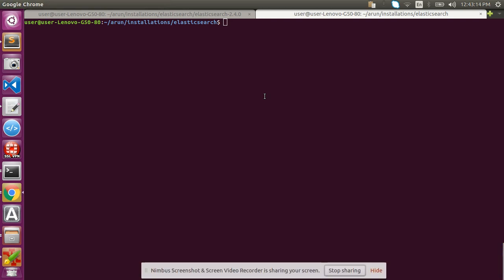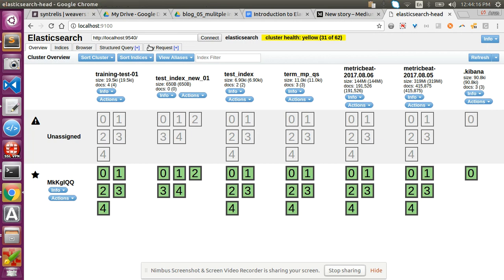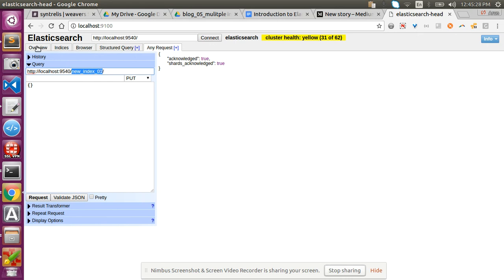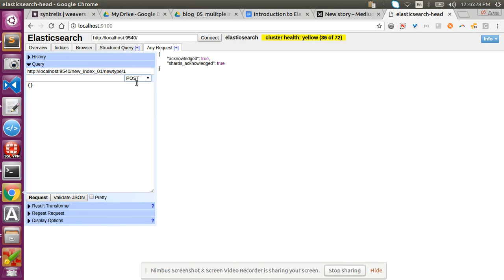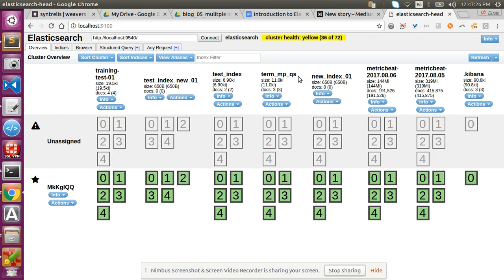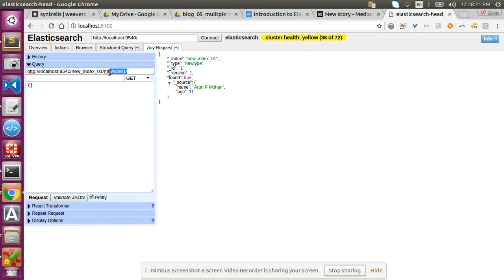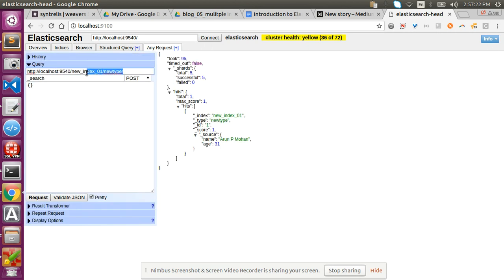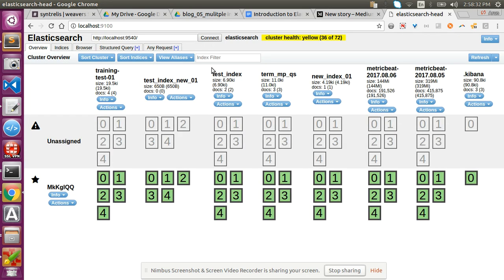01 phase 01 blog 05